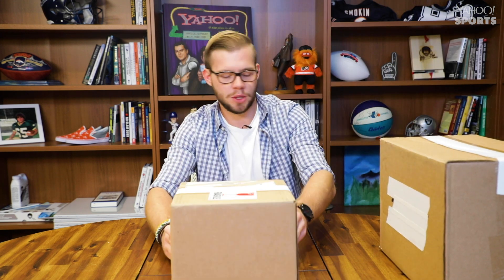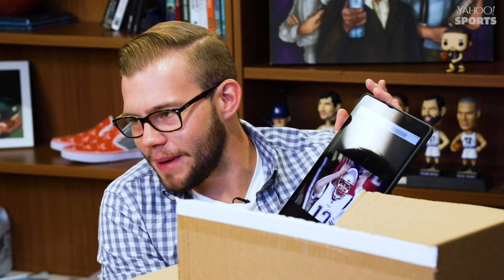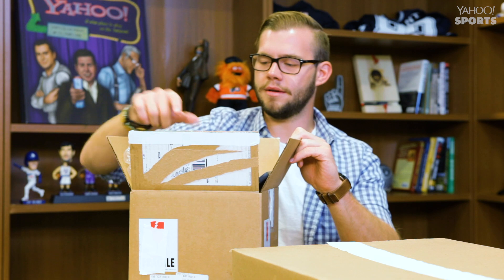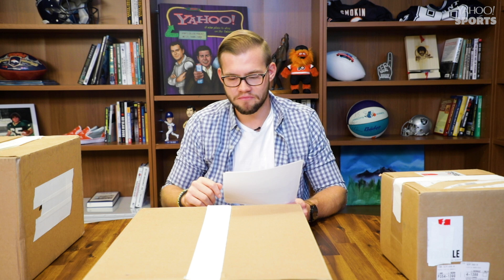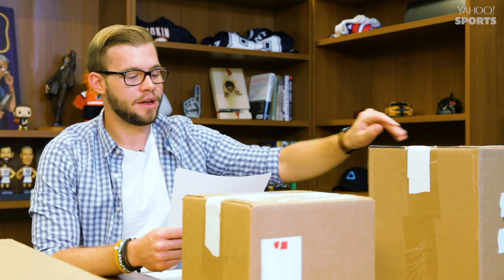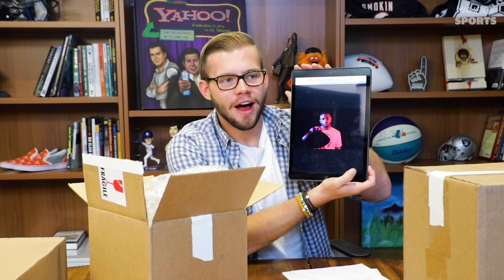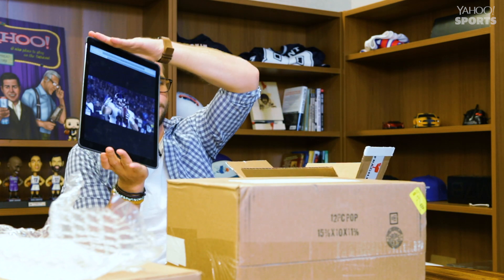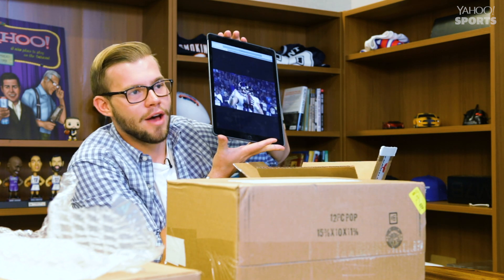Unboxing the best daily fantasy football picks for Week 3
We gave Matt Harmon blind resumes to unbox the best daily fantasy football lineup for Week 3. Did he choose Saquon Barkley, Ezekiel Elliott or Aaron Jones?